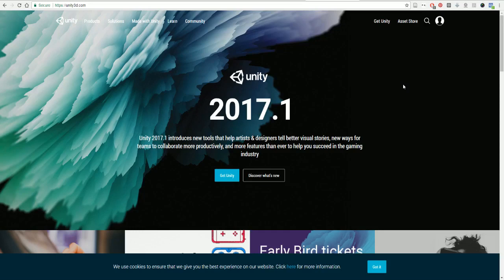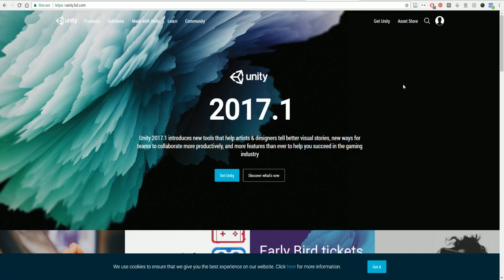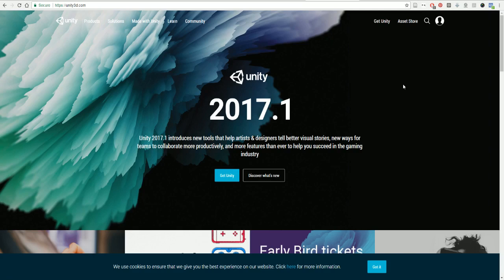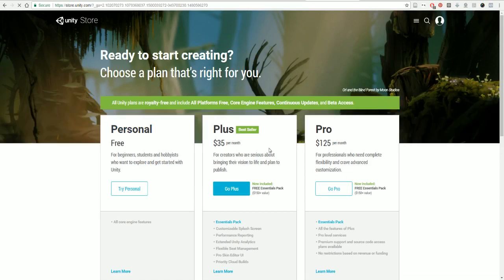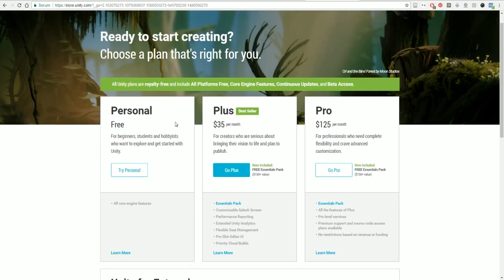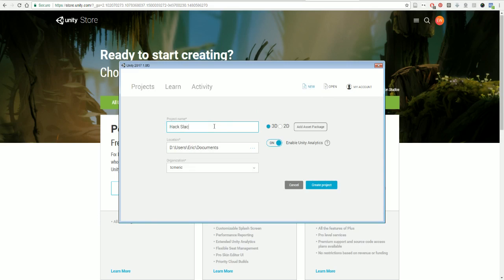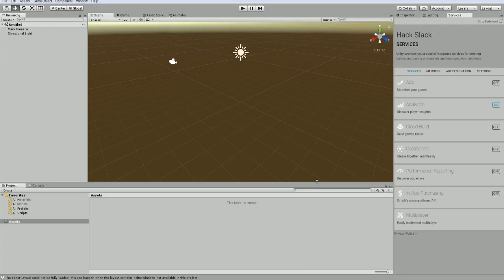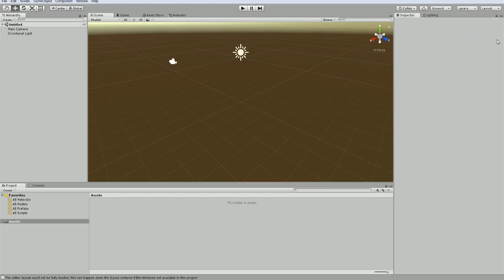No Coding Unity VR Game Development - Part 1: Install Unity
Welcome to No Coding Unity VR Game Development tutorial series. In this series we will be making a hack and slash VR game starting from absolutely zero. For the coding aspect, we will be using Unity's Playmaker asset, the only non-free tool used in the entire process.